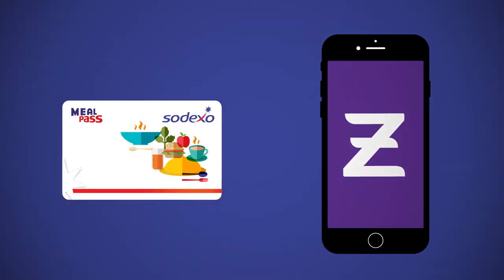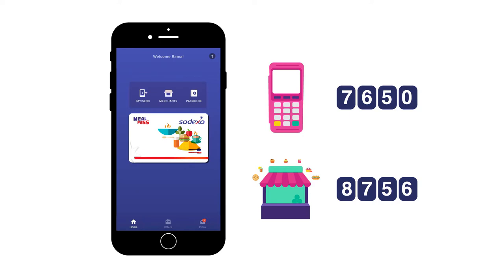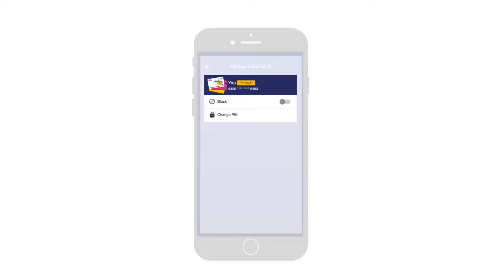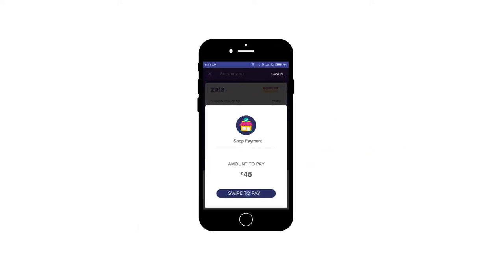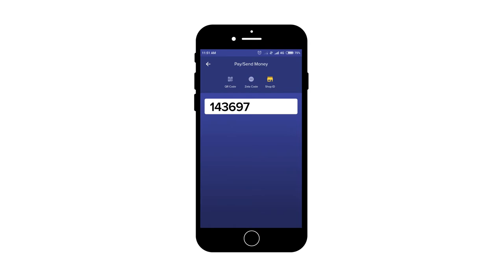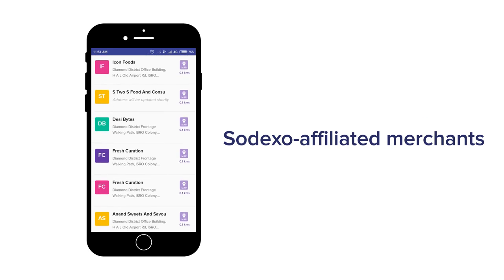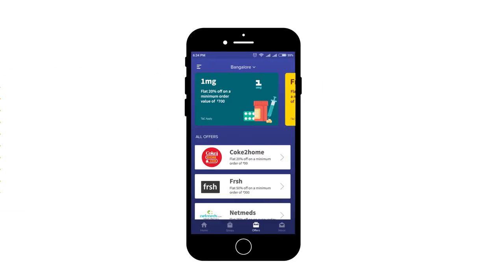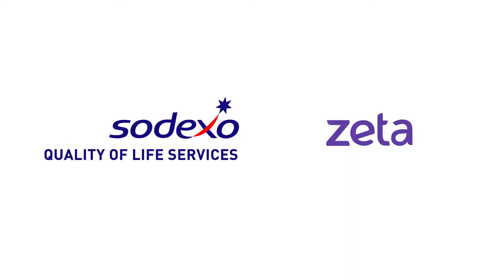7 reasons to get Zeta App for Sodexo Meal Pass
The Zeta app and the Sodexo Meal Pass make the best pair, to offer some awesome benefits. Here are 7 reasons why you should get the Zeta app for your Sodexo Meal Pass